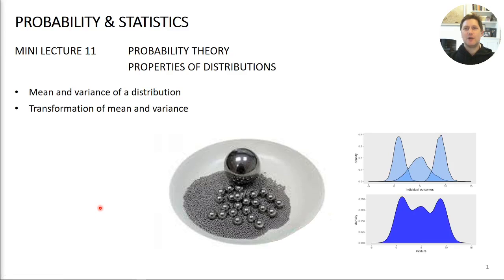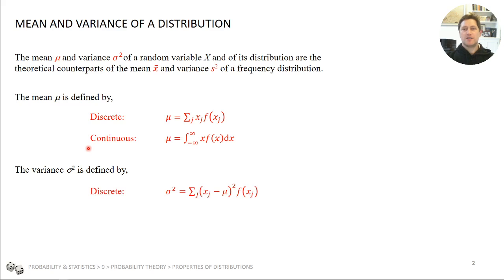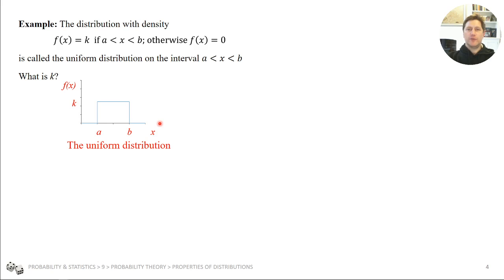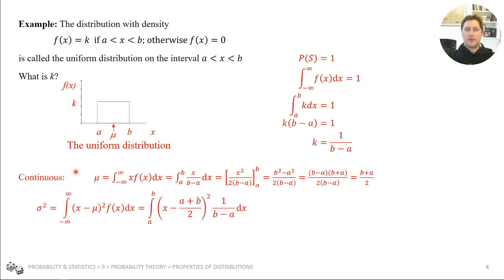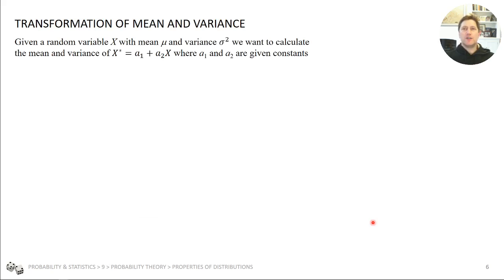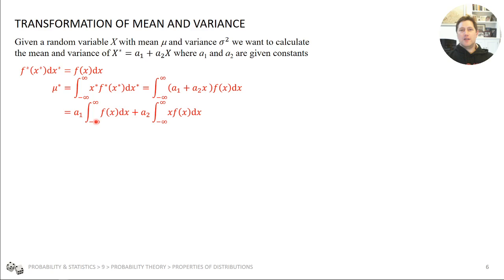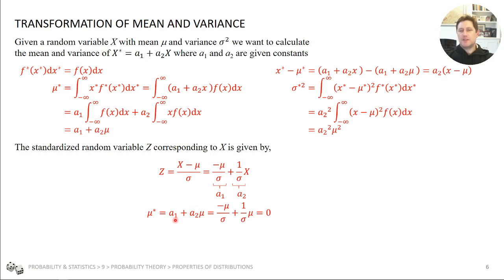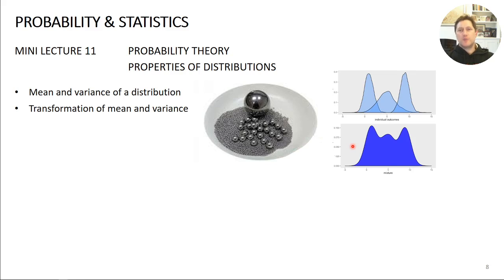CHEN10011 Probability & Statistics 11 mini-lecture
This video discusses probability density distributions and considers how they are comparable to experimentally measured frequency density distributions. Methods for calculating the mean and variance of a probability distribution are covered along with the theorems for linear transformation of a variable.